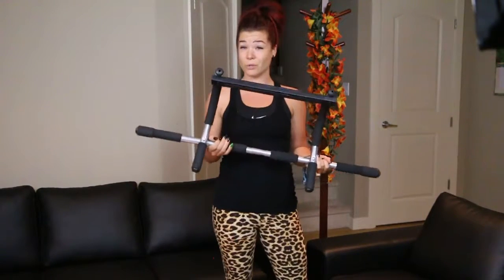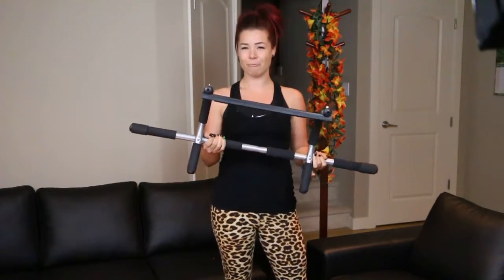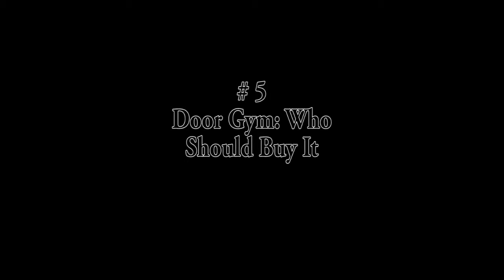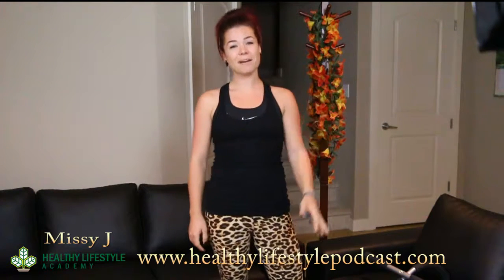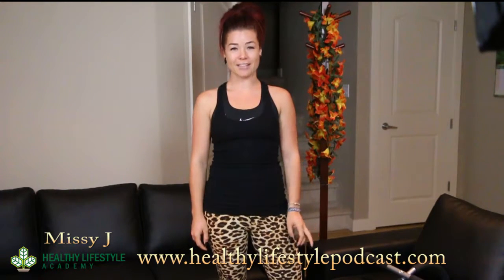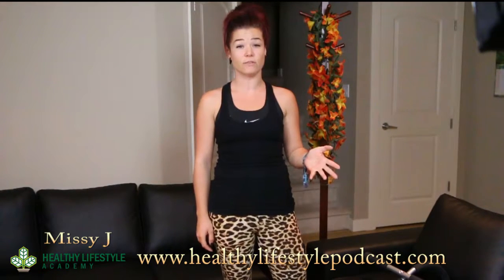Door Gym: Who Should Buy It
Want to Buy The Door Gym? - You can buy Furious Fitwear's Door Gym
If you love shopping at Amazon, you can also buy at Furious Fitwear Amazon Store

Healthy Lifestyle Podcast team has reviewed our Door Gym and you can watch the full series at [link here].

Love reading what's in the Video?:
Door Gym Pull Up Bar - Who should buy it?
If you find yourself wondering who this Door Gym would be best suited for, keep watching this video.
Hi my name is Missy from Healthy Lifestyle Podcast dot com.
First of all I want to thank Furious Fitwear Store dot com for providing us this door gym.
So you are wondering who this Door Gym is for? Well the answer is you. Yes all of you!
Whether you are a first time gym user (or maybe you only have had thoughts of working out) or someone looking to really build those muscles, this product is for you!
With varying exercises and degrees of difficulty, the door gym will provide you with exactly what you need.
Your own body weight will be sufficient for people just starting out, while more advanced users may begin to add weight to themselves or even attach resistance bands for that added punch.
The door gym can also be used on the floor for less challenging core body exercises and for people who aren’t quite ready for pull ups.
People of all shapes, sizes and fitness levels are loving this product for its versatility and results.
Why not take action and get a leg up on your fitness from the comfort of your home now.